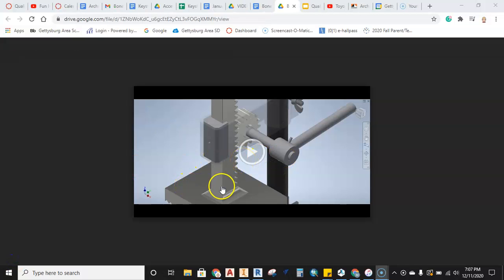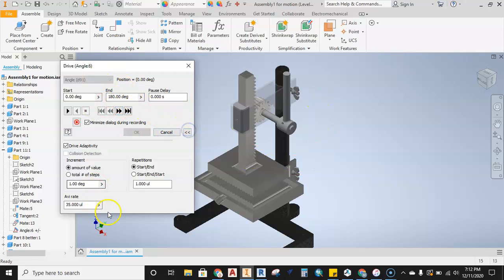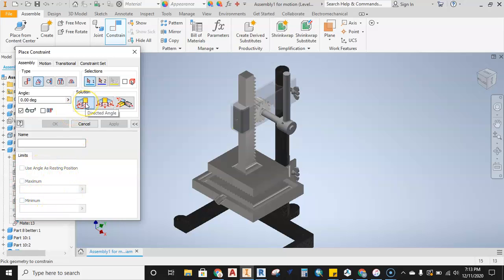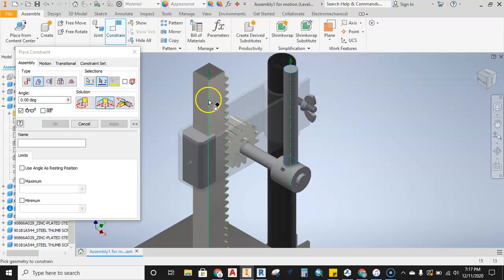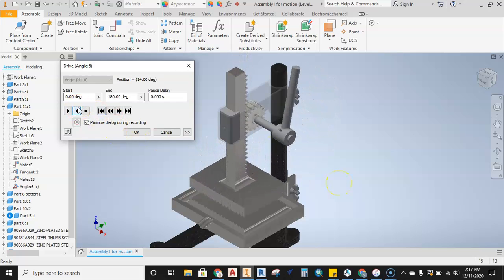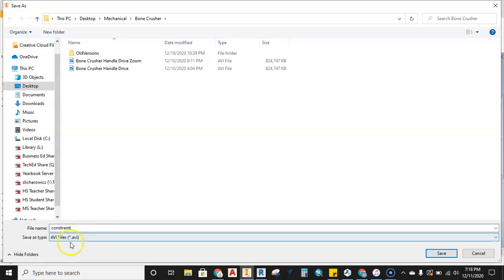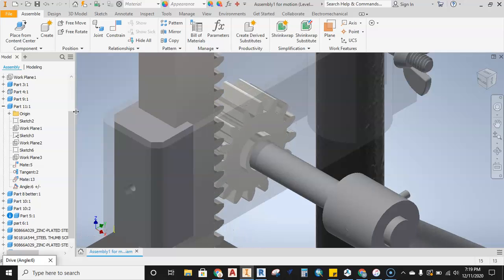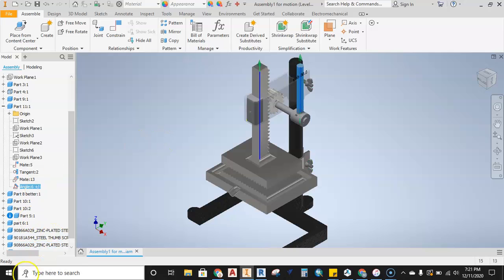Inventor-Bone Crusher Project - Drive Constraint to Move Handle